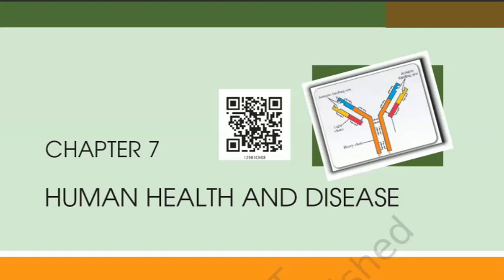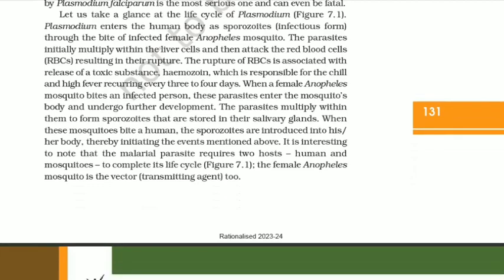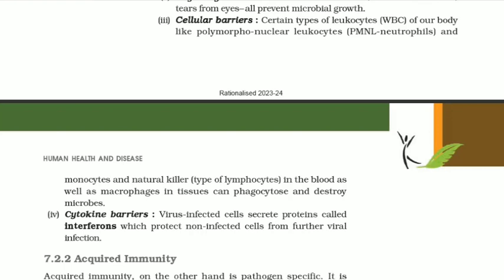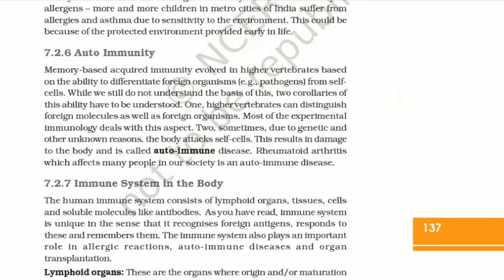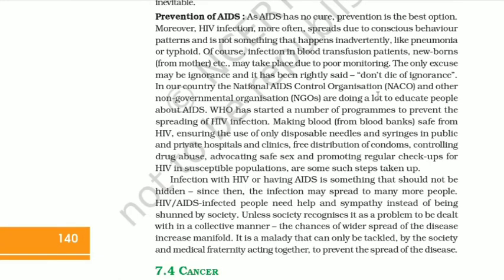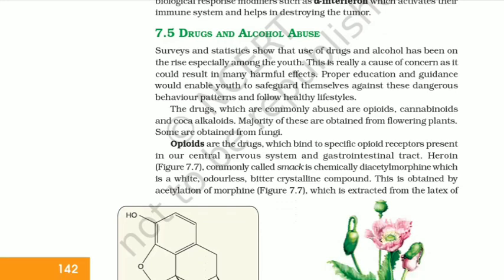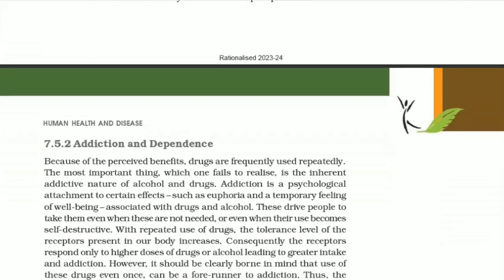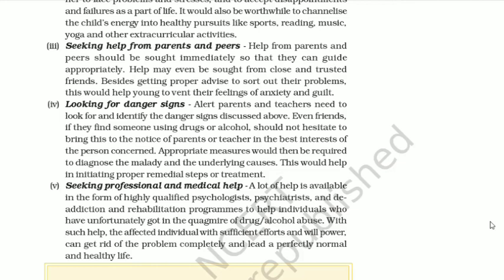Score Full Marks: Human Health and Disease NCERT Audiobook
Master the complete Human Health and Disease chapter with this verbatim NCERT Audiobook. Designed specifically for NEET UG and Class 12 Board exams, this video ensures you cover every important line and concept from Chapter 8 of the NCERT Biology textbook.

​Key Topics Covered:
​Common Diseases in Humans: Bacterial, Viral, Helminthic, and Fungal diseases (Typhoid, Pneumonia, Common Cold, Malaria, Amoebiasis, Ascariasis, etc.).
​Immunity: Innate vs. Acquired immunity, Active and Passive immunity, and Vaccination.
​Allergies & Autoimmunity: Understanding the body's immune response and disorders.
​AIDS & Cancer: Detailed study of causes, detection, and treatment.
​Drug & Alcohol Abuse: Impact on health and the importance of prevention.

​Why Study with this Audiobook?
​Line-by-Line NCERT: Never miss a detail that could be framed as a NEET question.
​Effective Revision: Perfect for "active listening" during commutes or breaks.